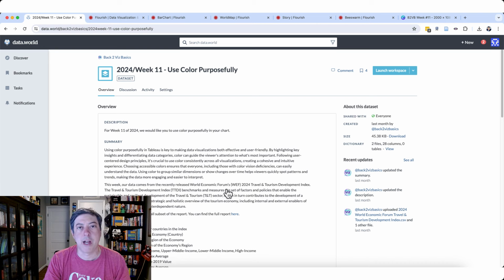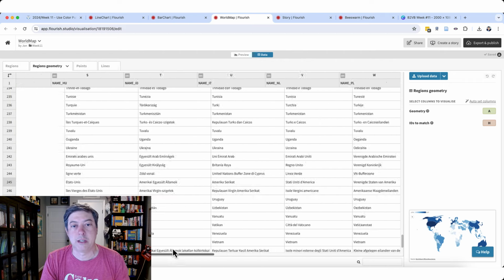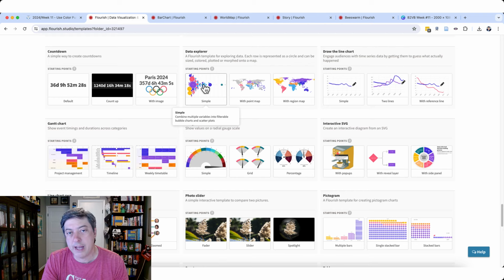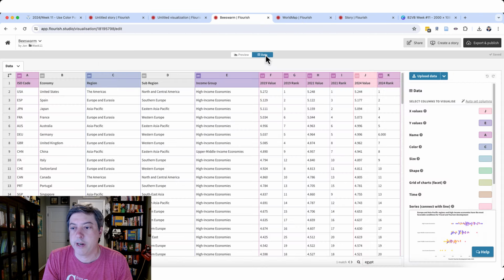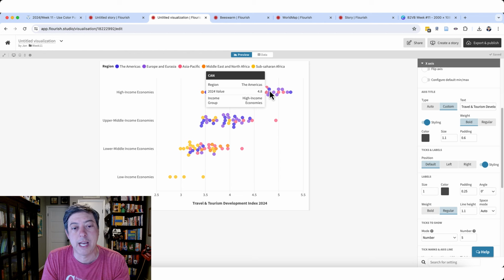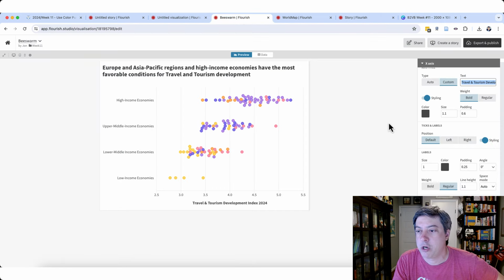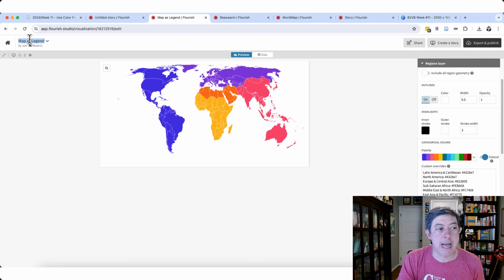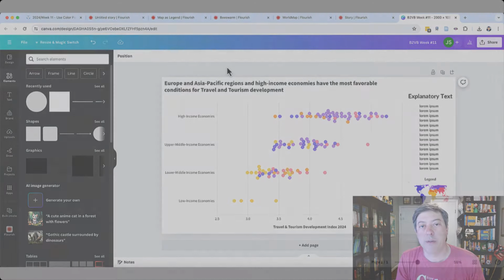B2VB Week #11: Use Color Purposefully--or Make a Beeswarm chart | Jon Schwabish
Video Title: - B2VB Week #11: Use Color Purposefully--or Make a Beeswarm chart | Jon Schwabish
Short description: -
In this video, Jon Schwabish explores the purposeful use of color in data visualizations and demonstrates how to create a beeswarm chart. Learn how to effectively use color to highlight important data points and enhance the clarity of your visualizations. Perfect for anyone looking to improve their skills in Flourish and create more impactful data visualizations.
|Jon Schwabish